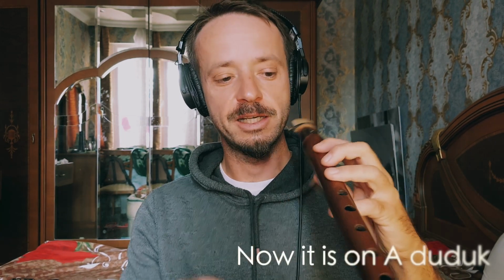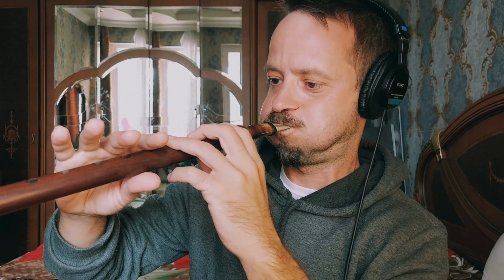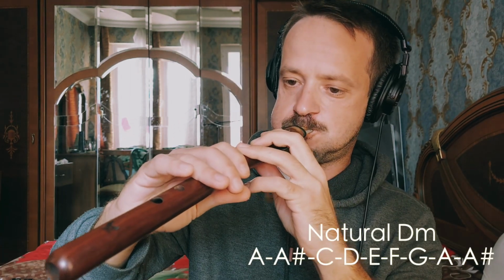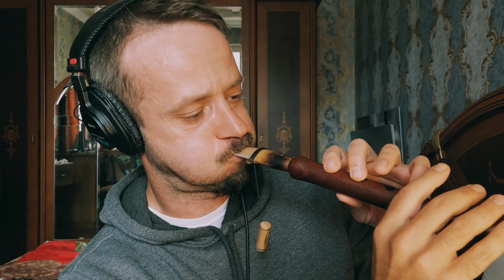Armenian duduk lessons #64. D minor on duduk in A karunaduduk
This video will teach you how to play D minor scale on your duduk in A

Contacts for:
- Ordering high quality DUDUK & REEDS from best Armenian makers
- Booking one-to-one ONLINE SESSIONS: lessons, consultations
- Recording duduk for your musical project